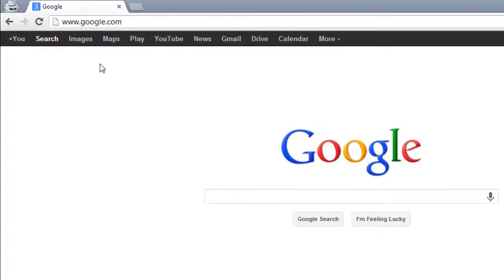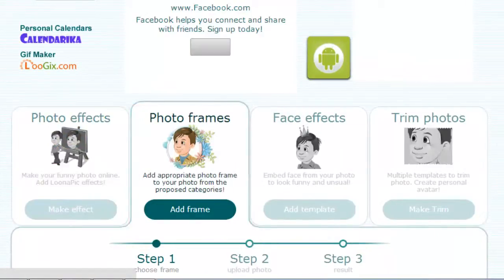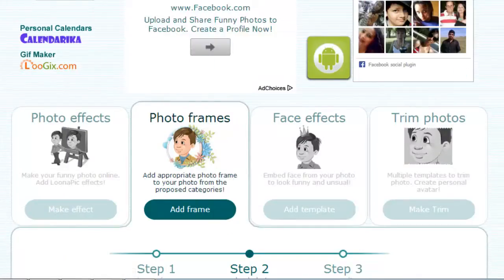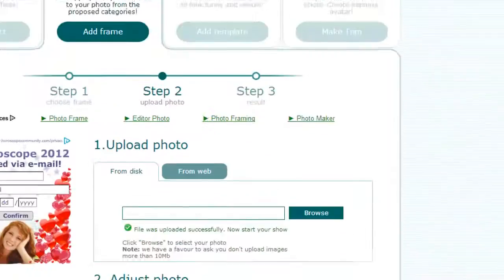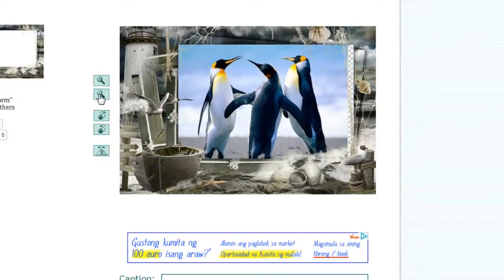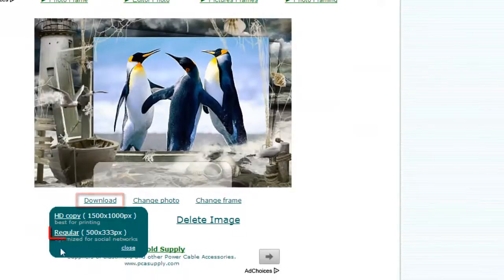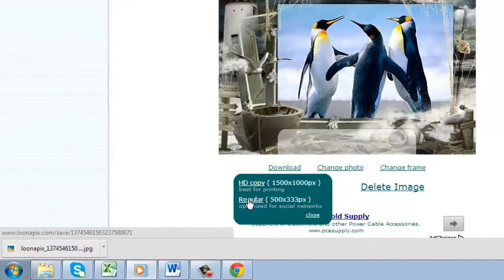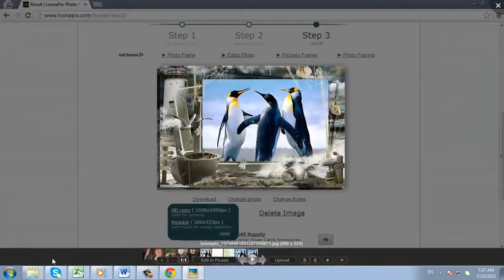How to Add Photo Frames to a Picture Online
In this tutorial you are going to learn how to add a fun graphical photo frame online. This can be a great addition to a photograph of you or friends.

Step # 1 -- Finding an Effect you Like

First of all you are going to need to navigate to the site " Click on the tab that says "Photo Frames". Scroll down and you will be able to see a wide range of effects and you are just going to need to find one that you like and click on it.

Step # 2 -- Placing the Image in the Frame

Scroll down the page that loads and click on the "Browse" button. Find the image on your computer that you want to frame and click "Open". The image will appear in the frame below and you can simply click and drag on it to make changes to its position. You can also change the size and rotation using the tools to the left of the frame. When done click "Save Image".

Step # 3 -- Downloading the Image

On the page that loads you will see the final result and you can click "Download" and then choose "Regular". HD photos are also available if your upload image was sufficient large. The image will download to your computer and you can open it by click the file.

You now know how to make photo frames online and you can easily create them in pretty much any style you want.